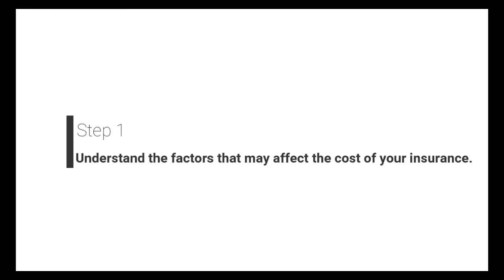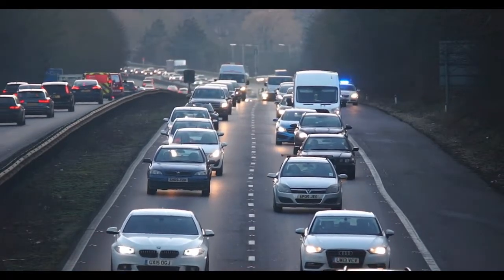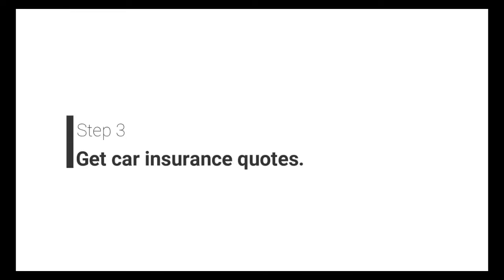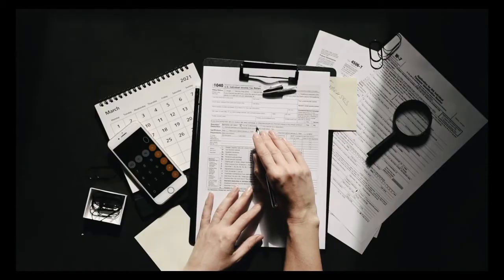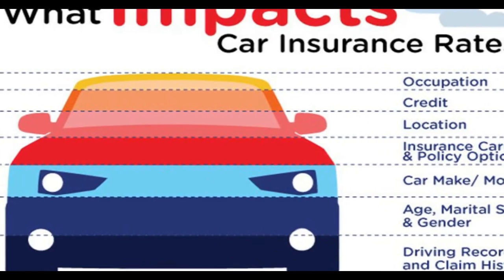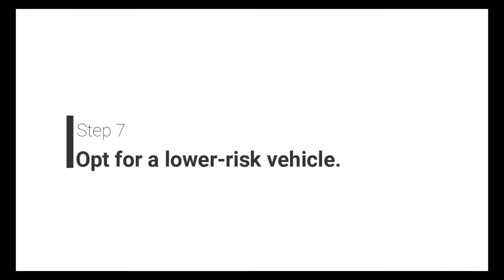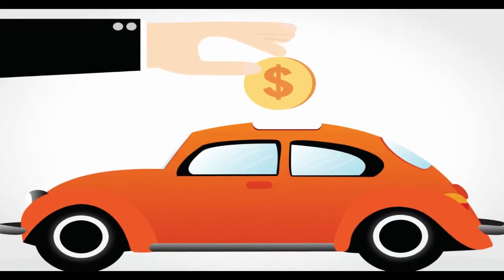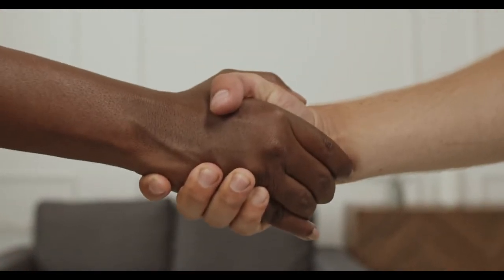How to Get Cheap Car Insurance?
Discover The Secrets of Auto Spray Painting & Body Work Repair From The Pros Course
Battery Reconditioning 4 You™ is a remarkably simple, proven, step-by-step system to bring most dead batteries back to life:

Whether you are shopping for auto insurance for the first time or trying to get insurance to reinstate your license, you want to get the best coverage for the cheapest rate. The first step is figuring out exactly how much coverage you need. Next, get quotes from different companies and compare the rates. Look for ways to keep your auto insurance rates low, such as qualifying for discounts, bundling insurance policies or lowering your deductible.

Verify your state’s minimum coverage requirements. Almost every state requires drivers to have liability insurance, which covers damage you may cause to another person's property or injury to another person if you are at fault for an accident. Some states make drivers purchase a minimum amount of auto insurance. Agents or brokers who are licensed in your state will be familiar with the state’s minimum requirements. If you want to research your state’s requirements on your own, visit your state's Department of Motor Vehicles website (sometimes called a Department of Driver Services or Division of Motor Vehicles).

Understand the different types of auto insurance coverage. Research or talk to an insurance agent about all your options when it comes to car insurance. Some may be mandatory, and others may be optional. The amount of coverage and the cost depends on the terms set forth in your policy. If you are interested in keeping your auto insurance costs low, purchase only the coverage you really need.

Choose coverage that fits your needs. If you are trying to reduce your auto insurance costs, purchase only the minimum amount of coverage you need. Consider your risk tolerance and the needs of your family when making these choices, as well as any other insurance protection you may already have. Your insurance agent can also help you to consider which coverages you need and can do without.

Understand the factors that may affect the cost of your insurance. Age, gender, marital status, driving record, vehicle type and model, previous claims, where you live, how often and how far you drive, and sometimes your credit score can all have an effect on how much you pay for car insurance. Talk to different agents and research how these variables will influence your premium.

Research car insurance companies. Research the different insurance companies to make sure they are reliable and effective. Even if a company offers the lowest premium, don’t purchase that policy if you think they are untrustworthy. If you ever need your auto insurance company, you want to be able to trust that the coverage you purchased is there for you.